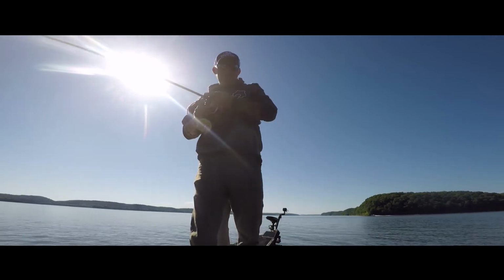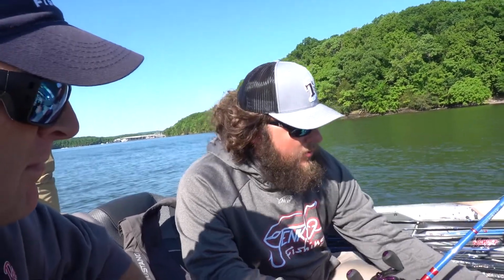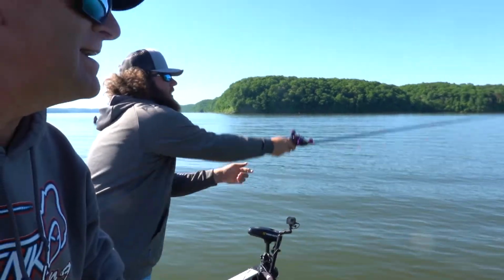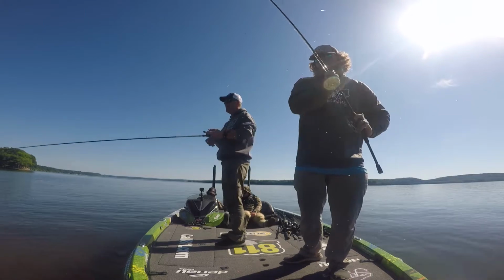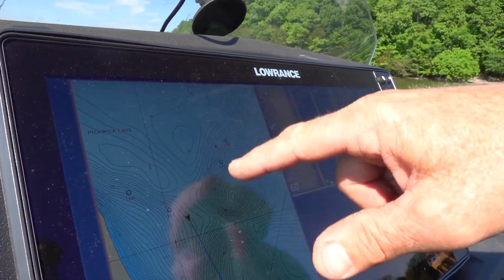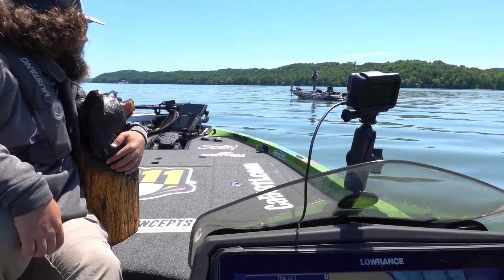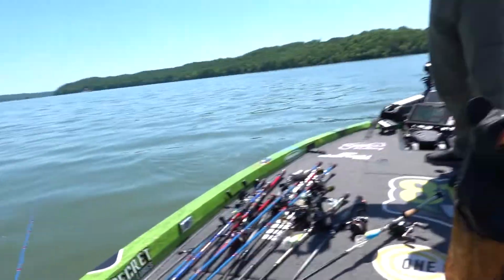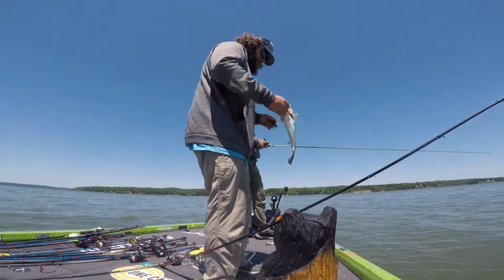Your Favorite Fishing Baits are made by this guy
Mark heads out with Coleton Jennings on lake Pickwick to catch some fish and share some info